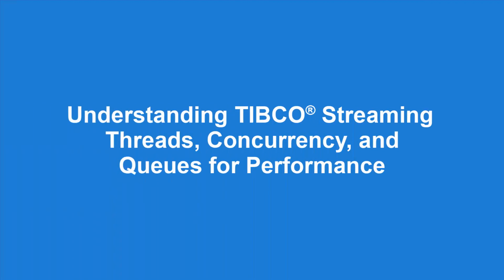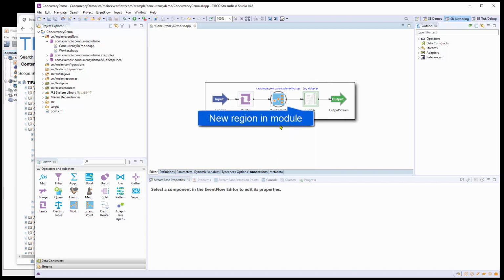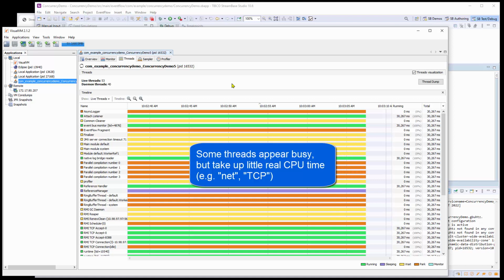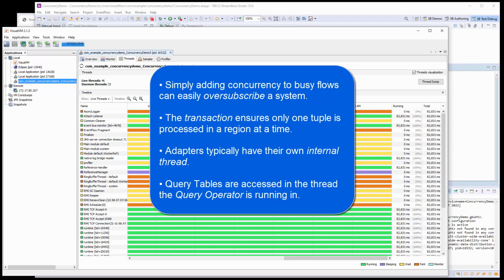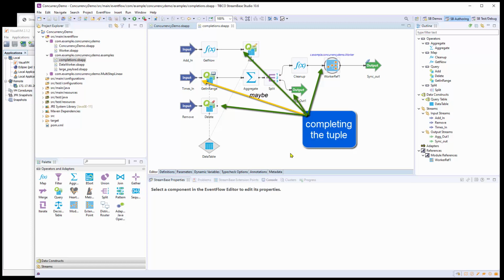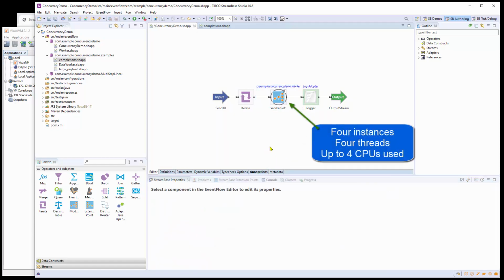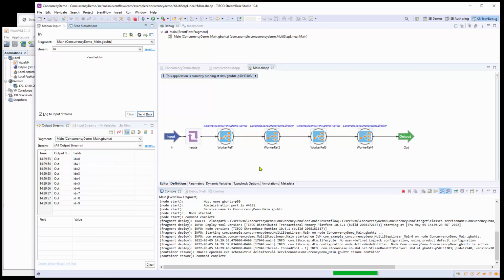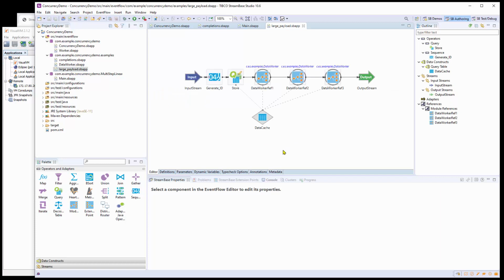Understanding TIBCO Streaming Threads, Concurrency, and Queues for Performance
TIBCO Streaming provides the application designer patterns for tuning CPU use. This video demonstrates the CPU and Memory impact of popular choices for introducing parallel regions for asynchronous processing with multiplicity.